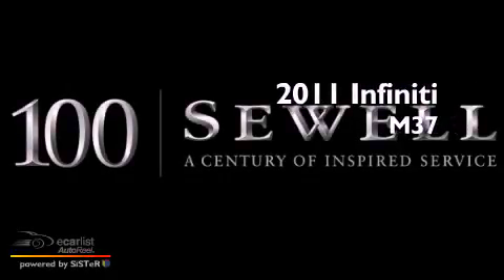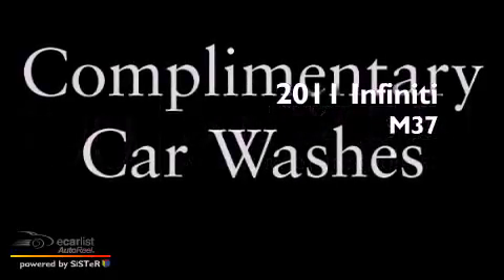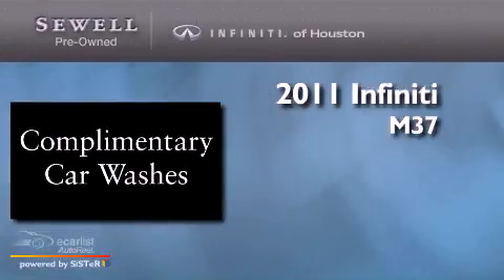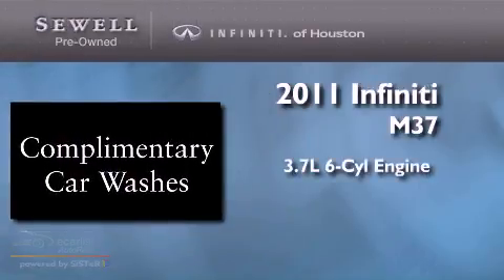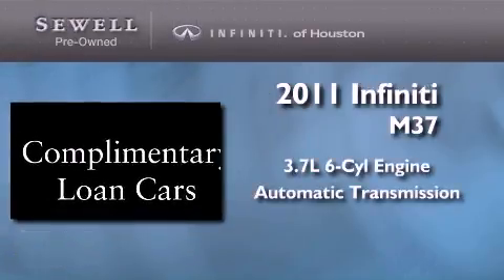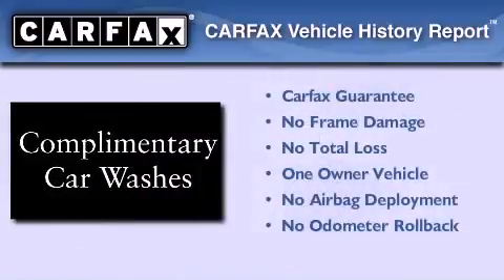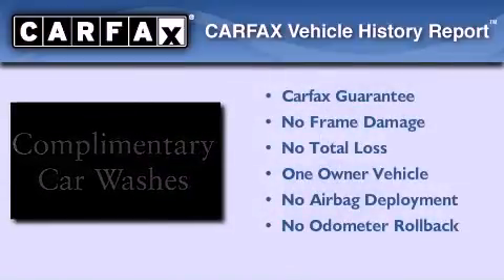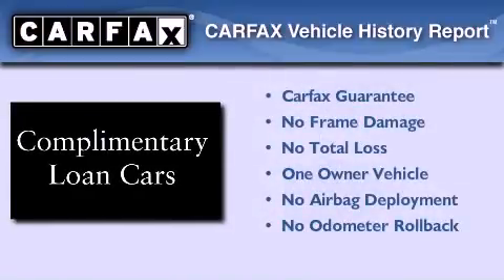Used 2011 Infiniti M37 AWD Houston TX 77090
Year : 2011
 Make : Infiniti
 Model : M37 AWD
 Engine : 3.7L DOHC 24-valve aluminum-alloy V6 engine
 Trans . : Automatic
 Exterior : Other
 Miles : 22,635
 Interior : Other
 Stock : BM375971